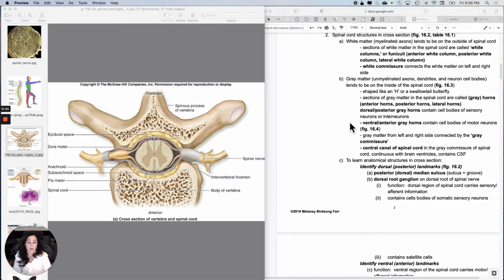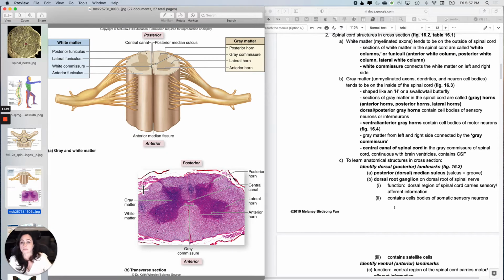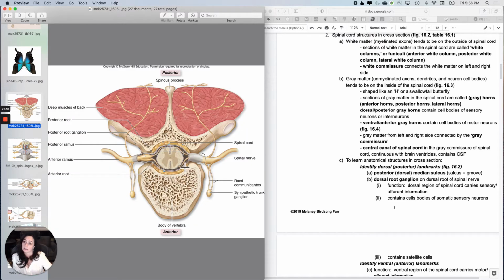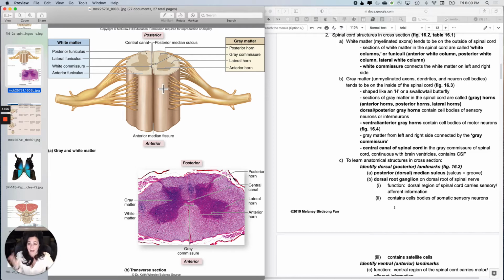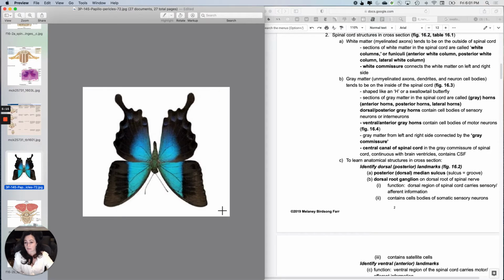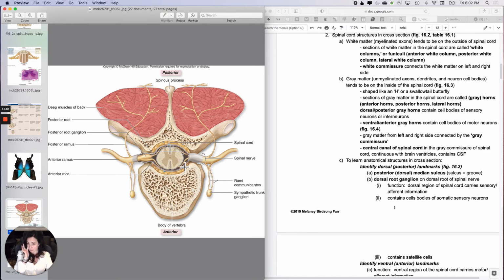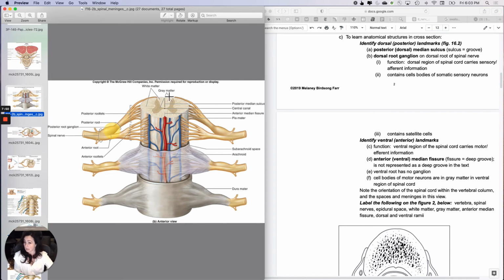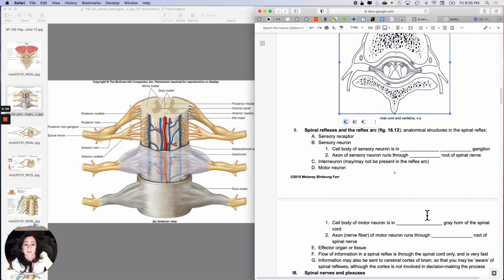Spinal Cord Nerves ANS2 Spinal cord XS